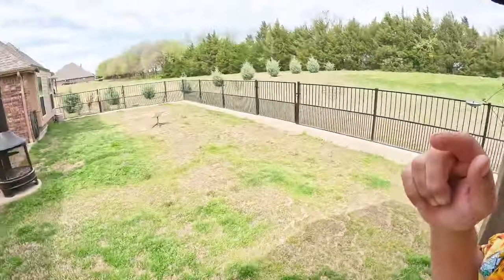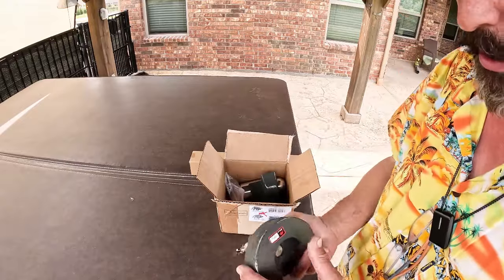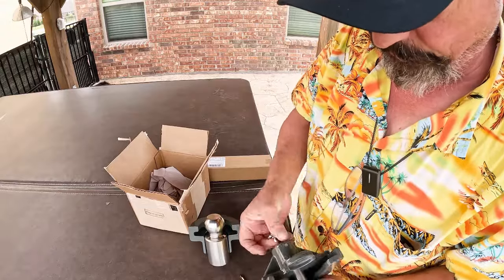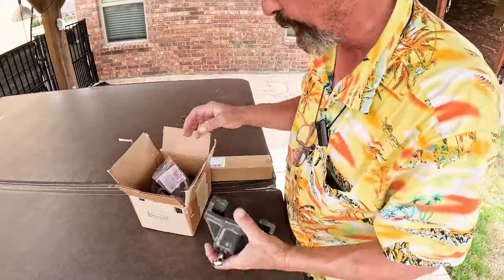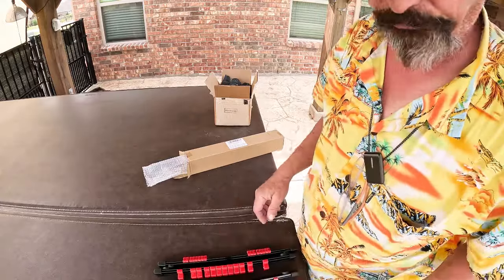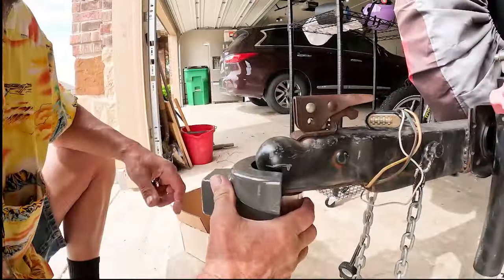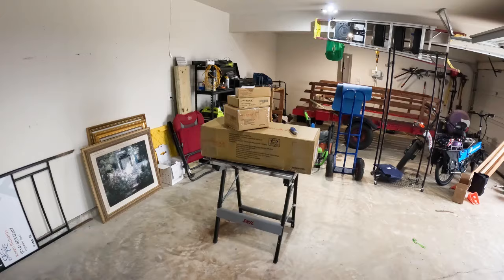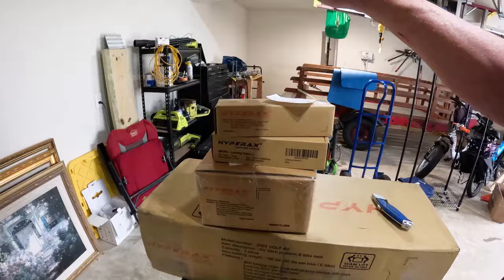The Finally Makin Tha Move Edition of Fridays Finds!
In this edition of Friday Finds I finally make the move to our new forest property! I open with a few products in the old location and close with a cool new item for the new property!
If you have a messy tool box and need some great organization for your sockets then you will be excited to know that Uliber Magnet has got you covered with an all new magnet socket organizer. These are great for when you are working on the car and want your socket set close at hand!
Trailer security has become a major part of owning a trailer. thanks to Amplock you can now keep your trailers super secure! Made in Canada these trail locks are super heavy duty and can pretty well defeat any attempt at cutting or breaking!
If you enjoy spending time looking at wild life but find it a challenge to stay concealed then the all new hunting blind from Funhorun will be exciting for you! This blind is unique in that you can see through the fabric but stay concealed and invisible from the outside! So very cool!
Last be certainly not the least, when you are traveling with electric bickes theft is one of your top concerns. The good folks at Hyperrax are proud to introduce to you the Volt RV -Approved Hitch Mounted 2 E Bike Rack Carrier.
Rated to transport two 70 lb electric bicycles and provide security from theft at the same time th8is one is a winner winner for the RV community! Join me on this the Makin Tha Move edition of Fridays Finds!